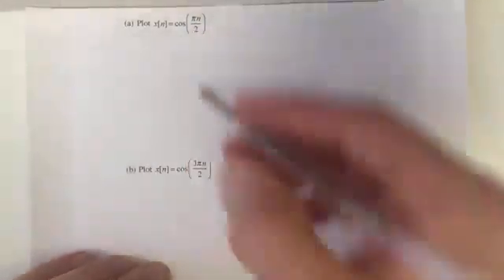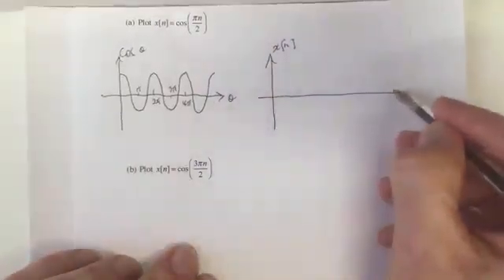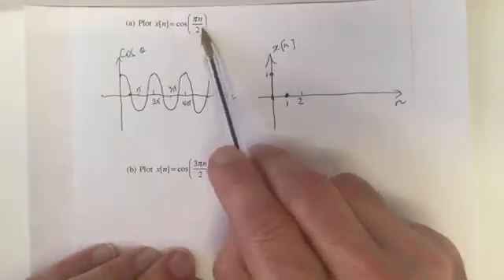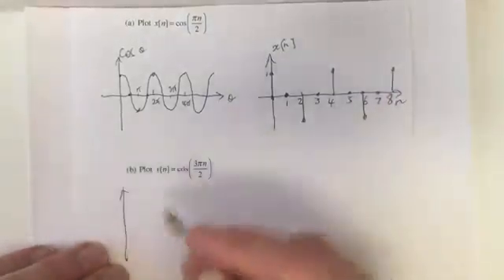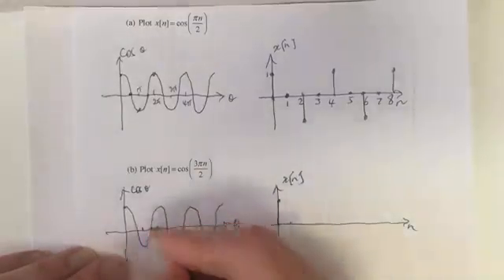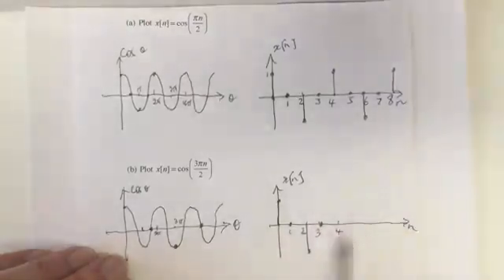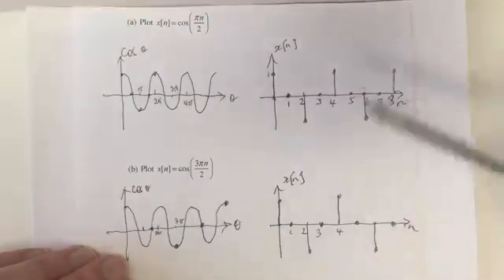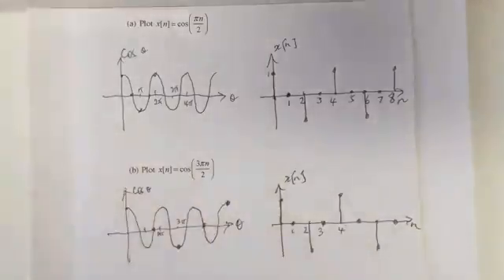Discrete Time Basis Functions Examples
Shows some examples of discrete time basis functions.